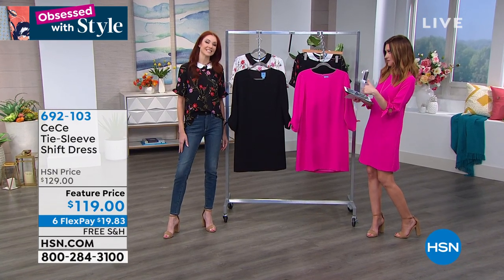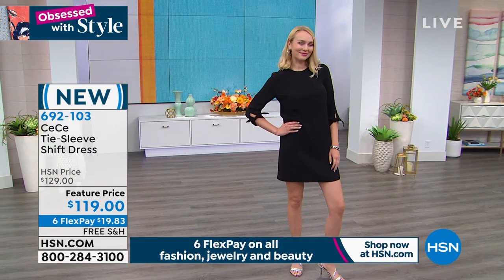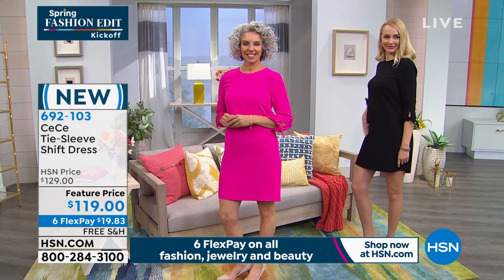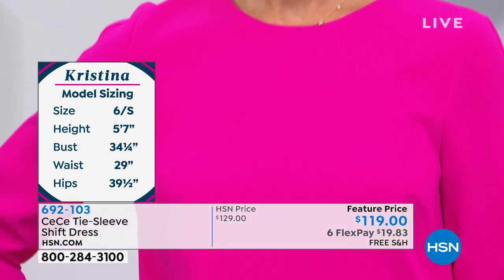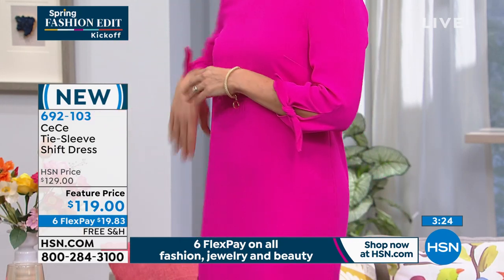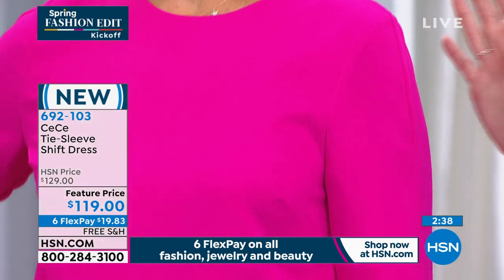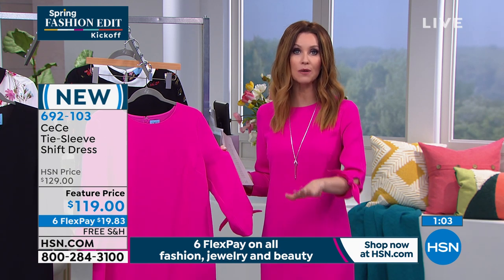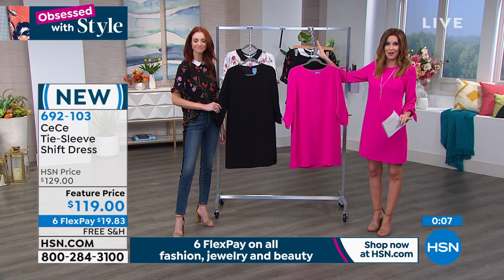CeCe TieSleeve Shift Dress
Best dressed list in an instant. This crepe pullover is a perfect welcome to spring.